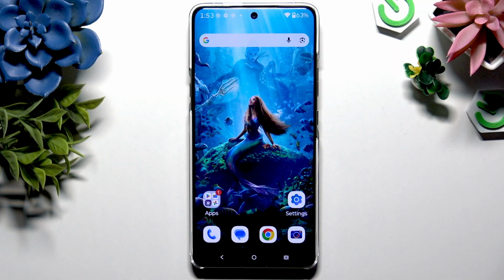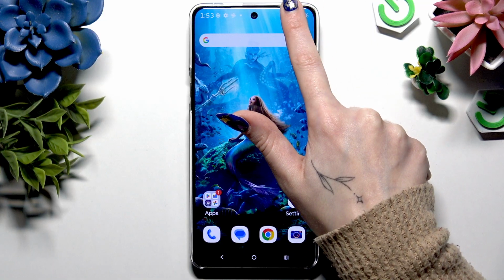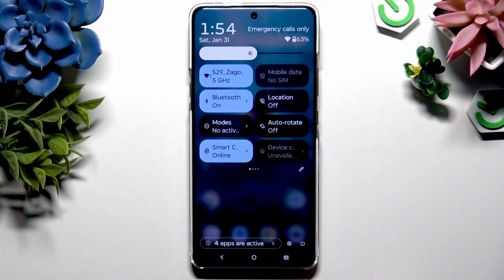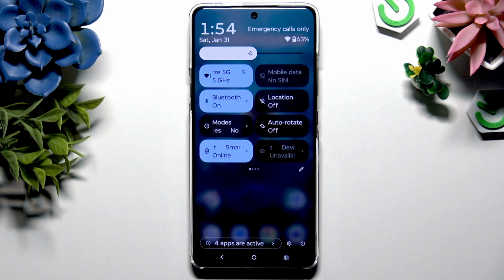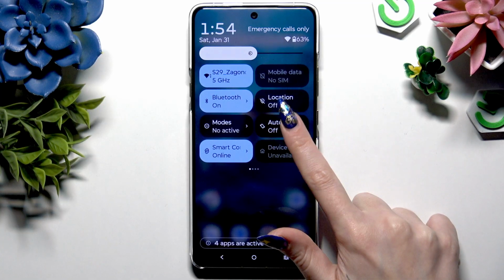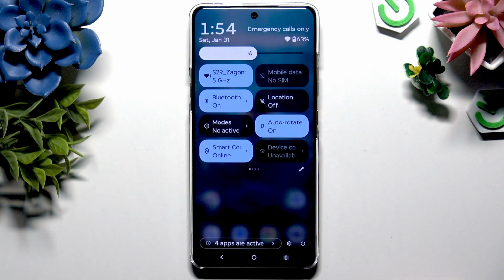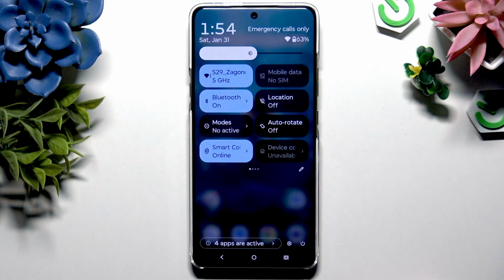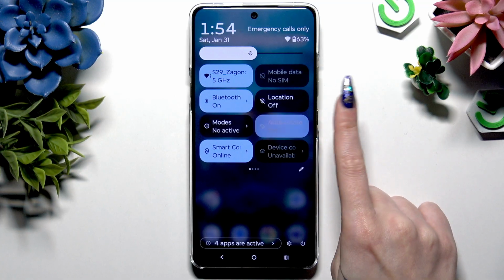MOTOROLA Signature – How to Turn On or Off Auto Rotate Screen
Quick, simple steps to turn Auto Rotate on or off on your MOTOROLA Signature. In this short video you will learn how to open Quick Settings by swiping down from the top-right corner twice, find the Auto Rotate tile, and tap it to enable or disable screen rotation. This guide covers both turning Auto Rotate on (tile blue) and off (tile black) so you can lock the screen orientation or let it rotate automatically.

How to turn on Auto Rotate on MOTOROLA Signature?
How to turn off Auto Rotate on MOTOROLA Signature?
Where is the Auto Rotate setting on MOTOROLA Signature?

0:00 Intro – What we will do
0:03 Open Quick Settings (swipe down from top-right twice)
0:12 Find the Auto Rotate tile
0:18 Tap the Auto Rotate tile to turn it on or off
0:26 Color meaning – blue = on, black = off
0:30 Outro & subscribe